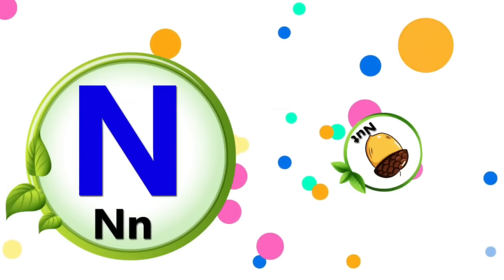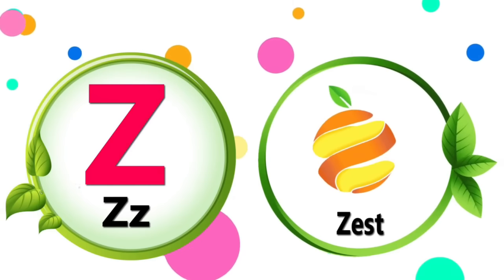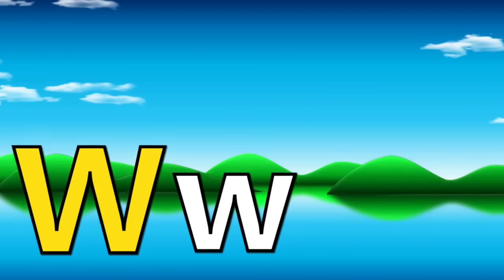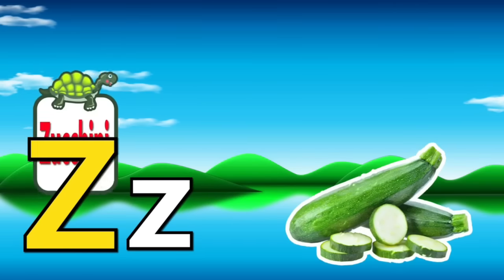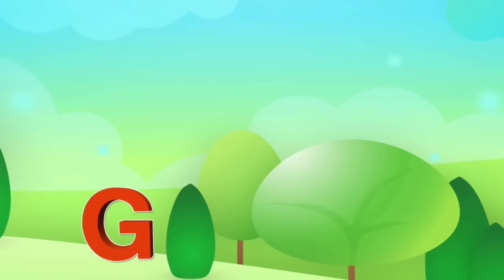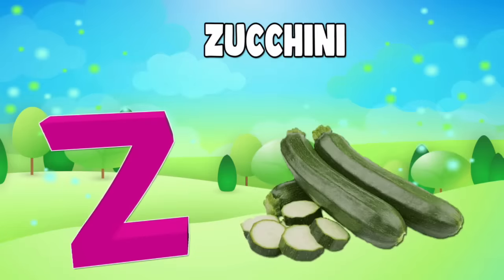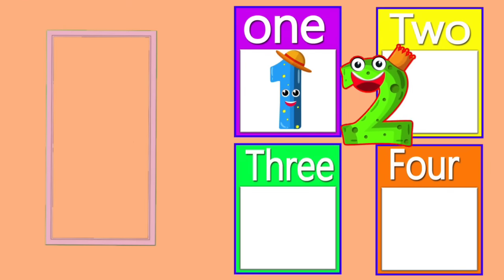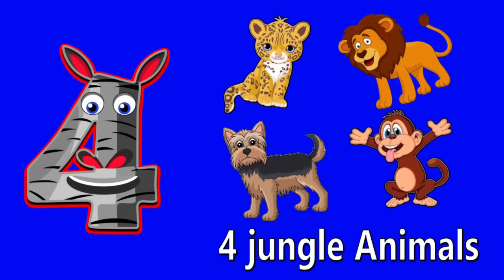ABC And 123 Learning Videos For 4 Years Old | Kids Learning Videos | Preschool Learning Videos